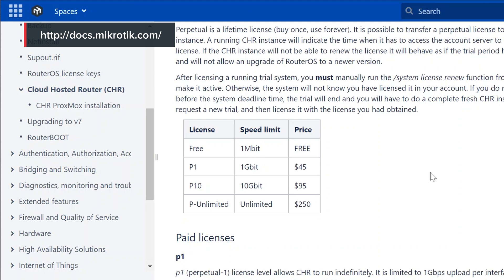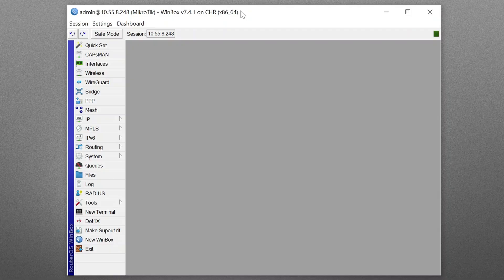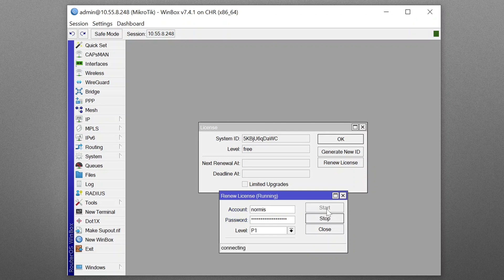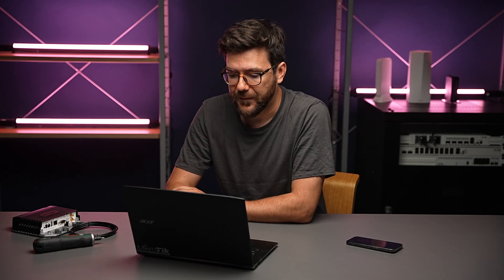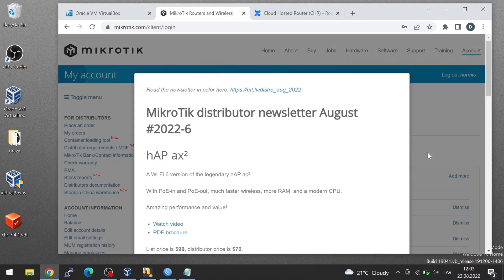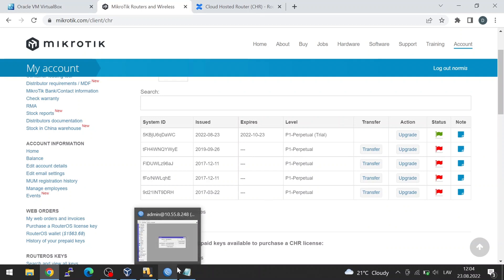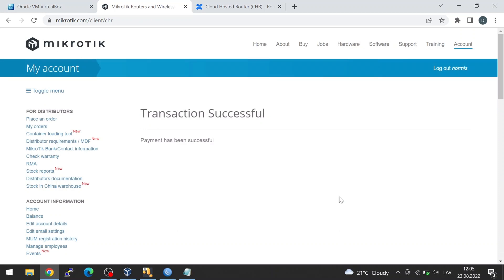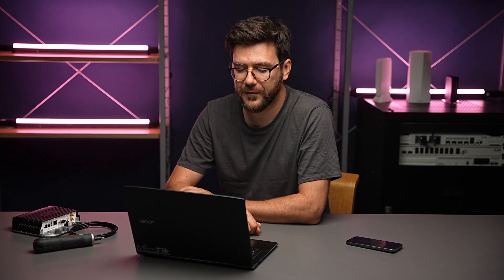CHR: all about licensing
Running MikroTik RouterOS in a virtual machine is easy! See our previous video how to install it, in this video - what is the free license, what is the limitation, and how to obtain a full license. Is your Virtual machine running slow, just 1 mbit? Maybe it's a license issue. Watch till the end and see how to do it properly.